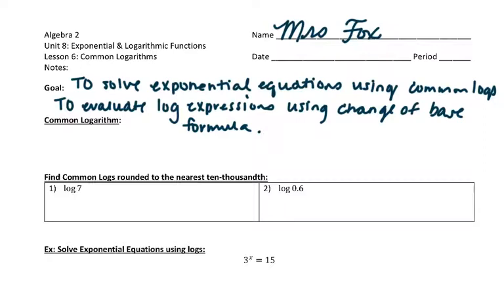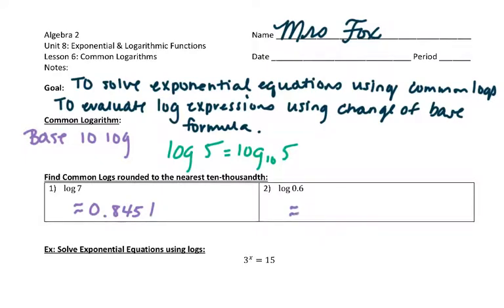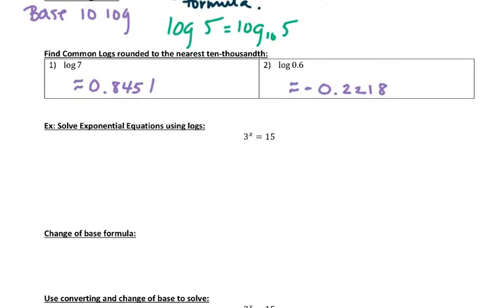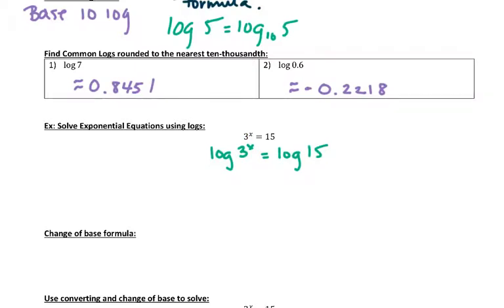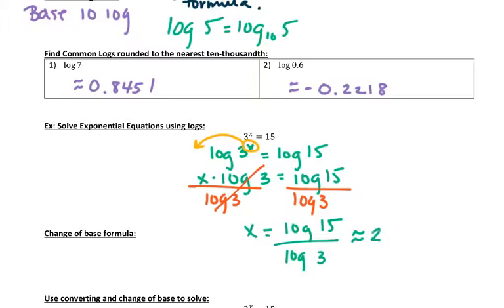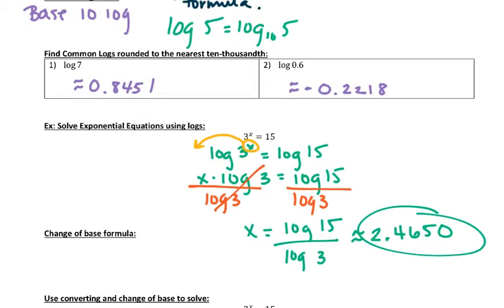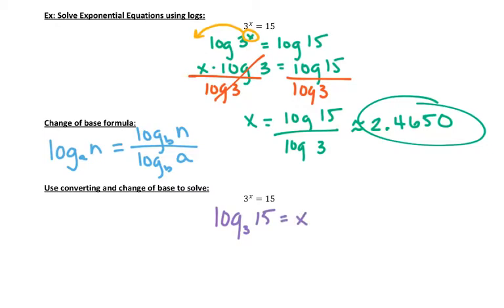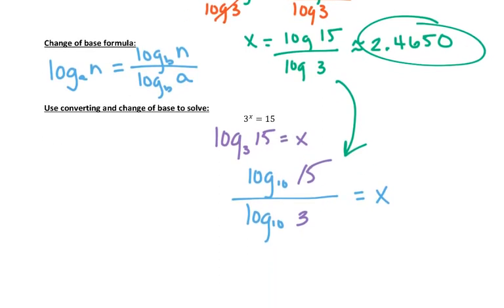8.6 Notes - Common Logarithms